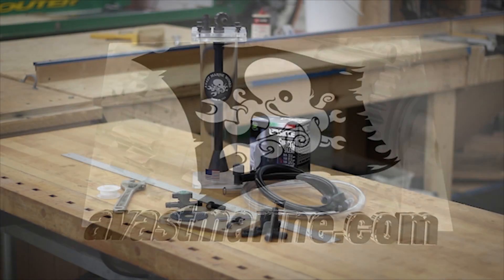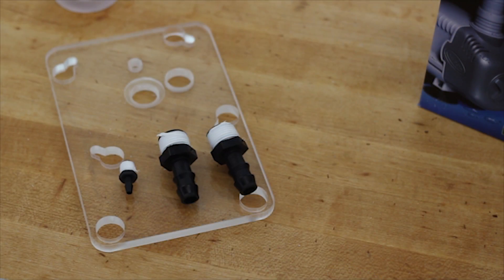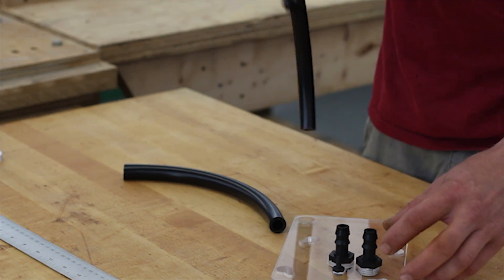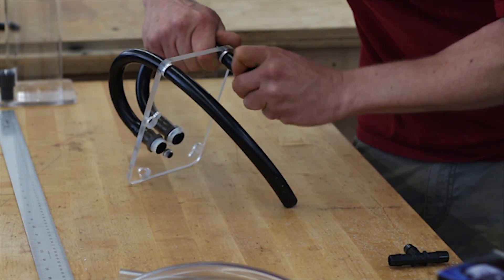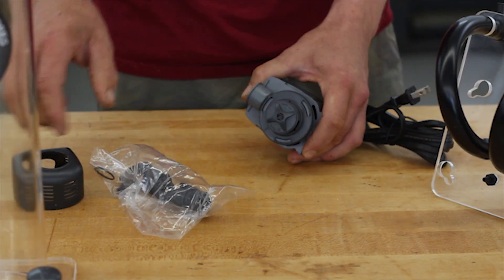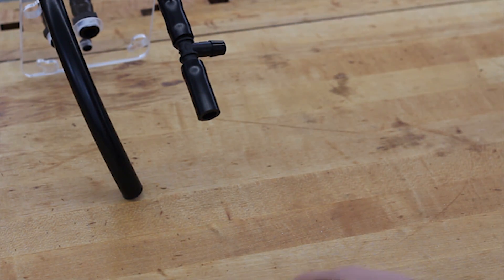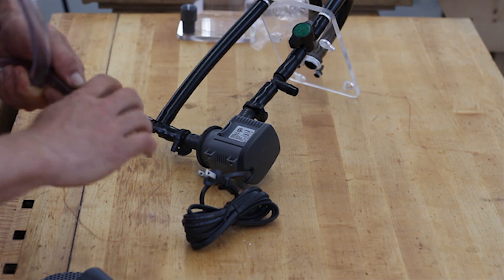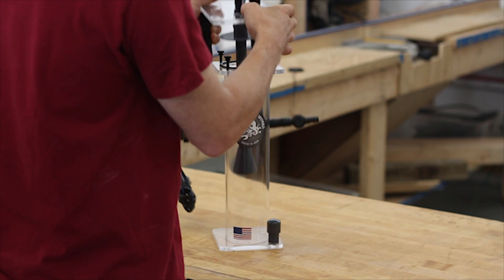Recirculating media reactor assembly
Assembling the recirculating media reactor upgrade kit for one of our reactors